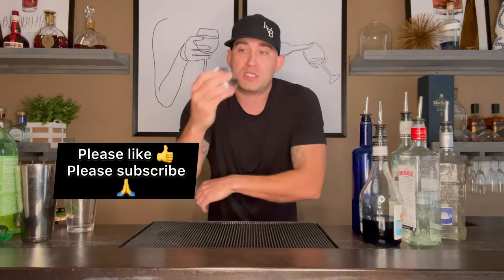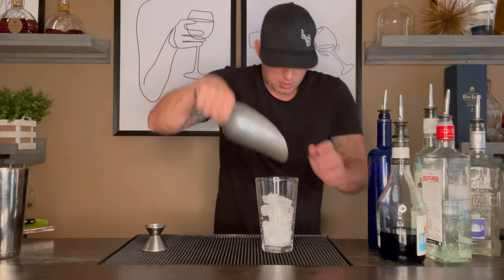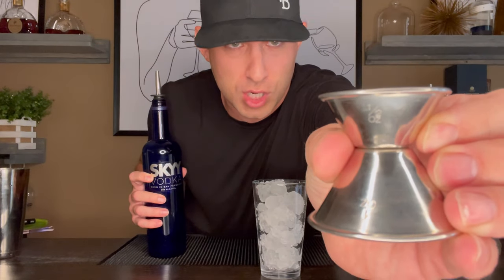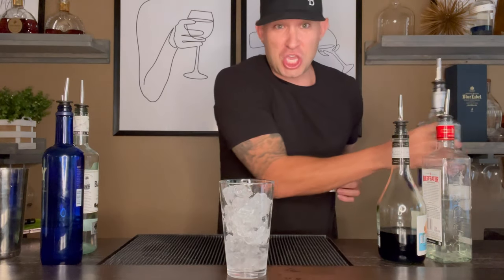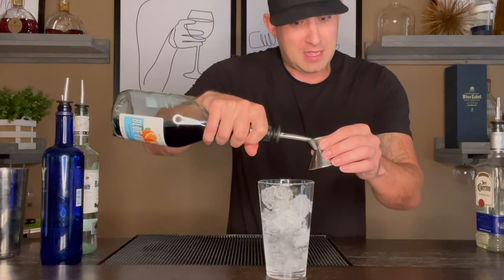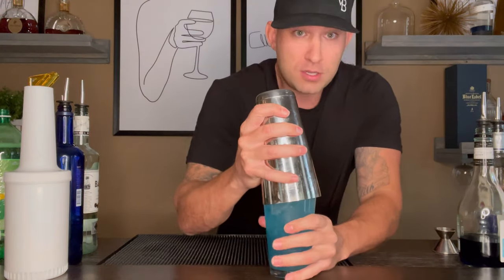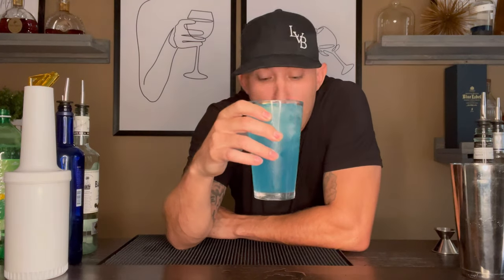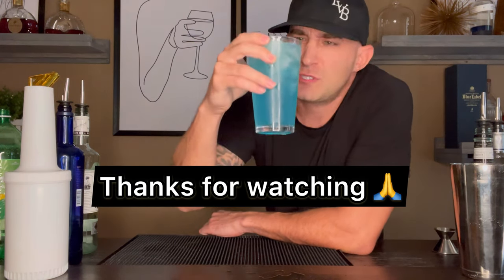HOW TO MAKE THE ADIOS MOTHER F******?!